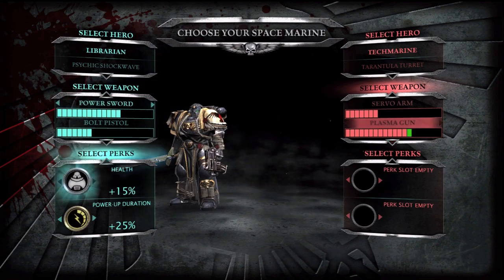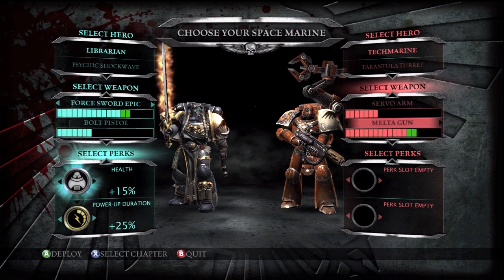Warhammer 40k Kill Team- Survival Co-op with my Dad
Heres some co-op gameplay i played with my Dad over the weekend. Its from the game Warhammer 40k Kill Team game on the xbox live arcade.

As you complete campaign missions you unlock more survival levels. Theres an achievements for getting gold on all the survival maps.

Enjoy and dont forget to Rate my vid.

Cheers